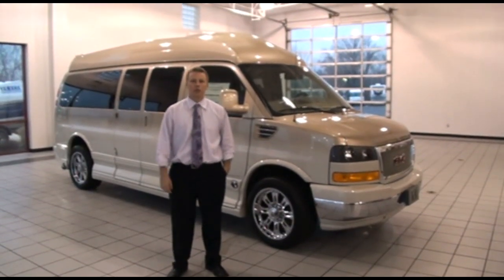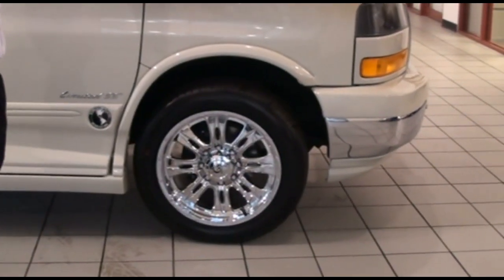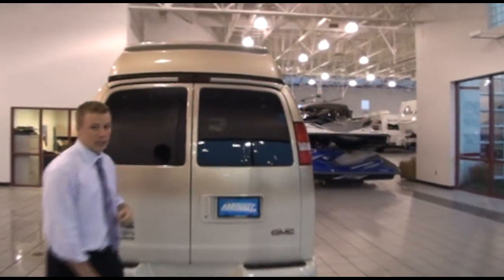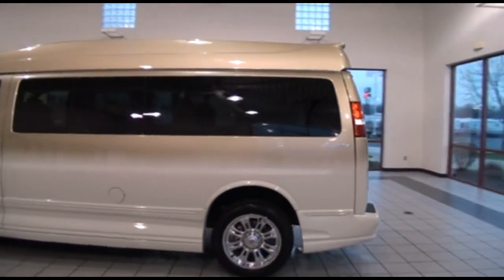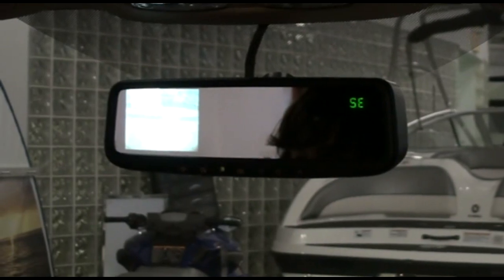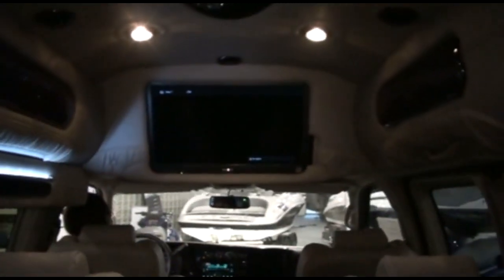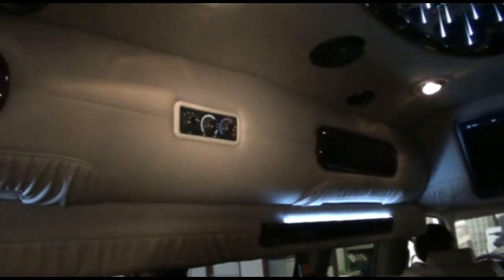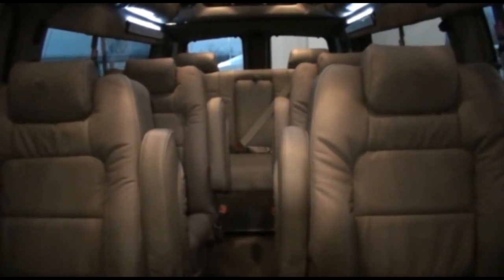2010 GMC Explorer Nine Passenger Conversion Van | Dave Arbogast Van Depot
Your eyes aren't fooling you, this is a 9 passenger conversion van...WOW!!! This is a must see, VERY RARE!